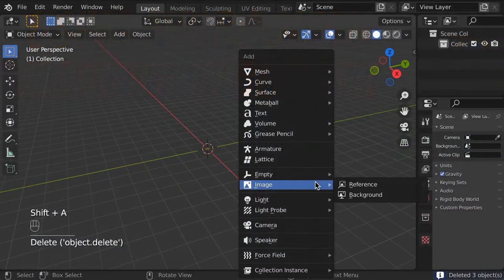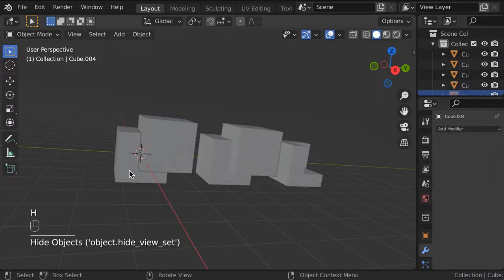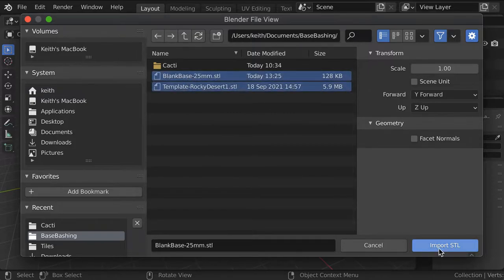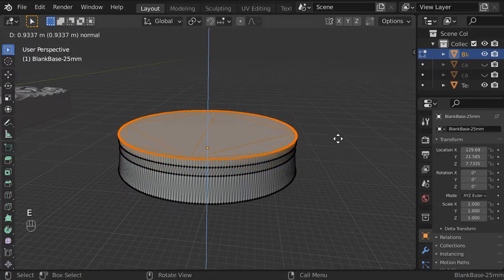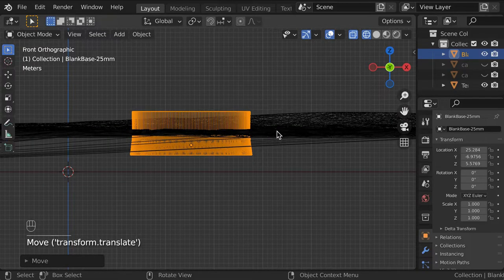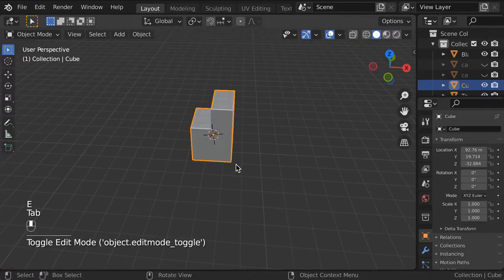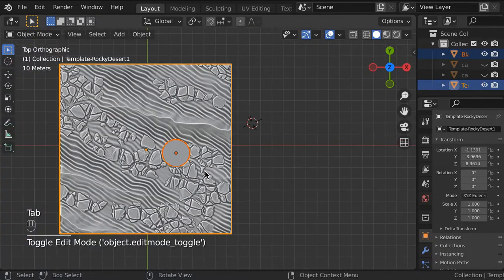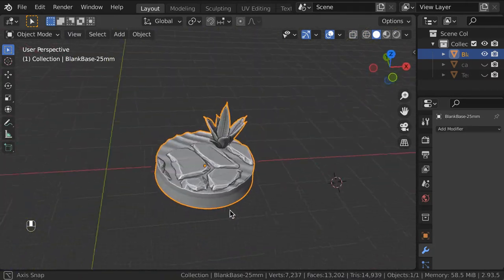Make Your Own Bases With The BOOLEAN modifier!